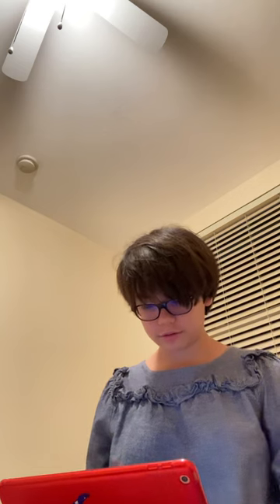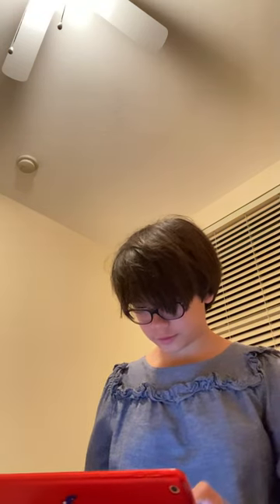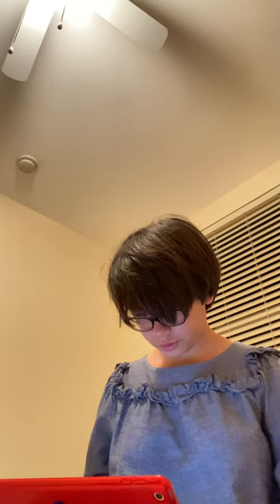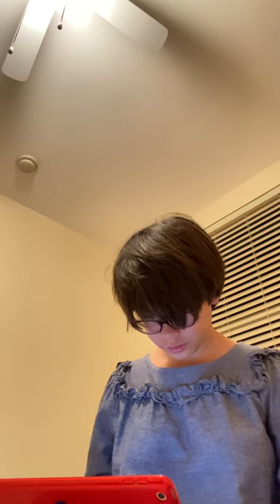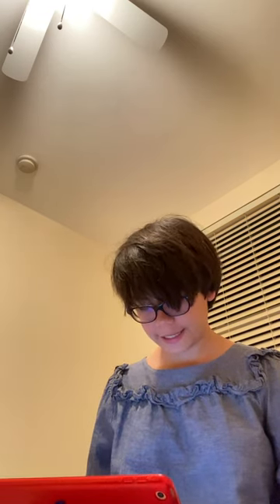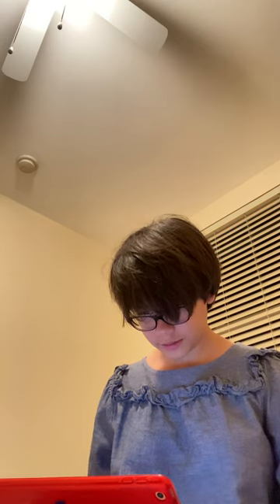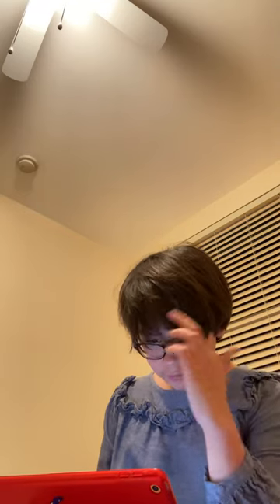Drawing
I will be drawing Yuri ayato x me